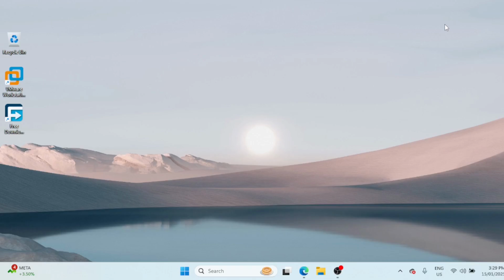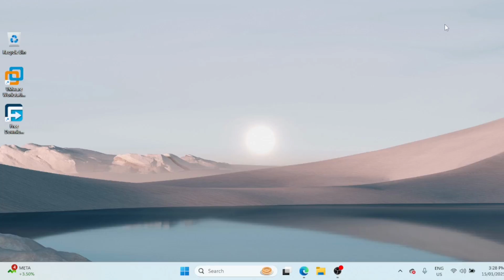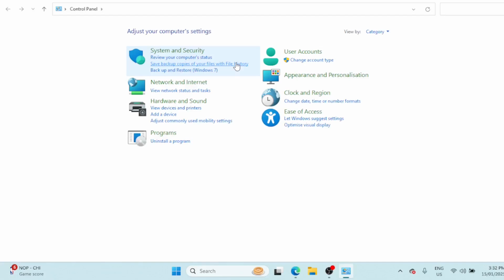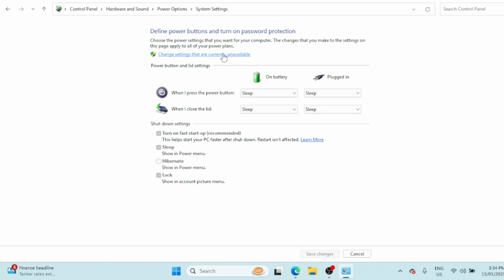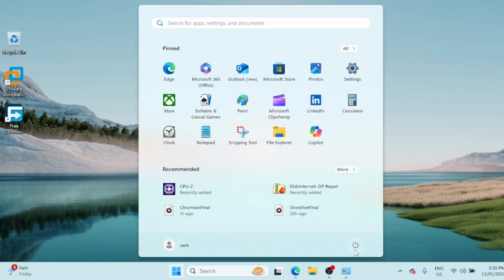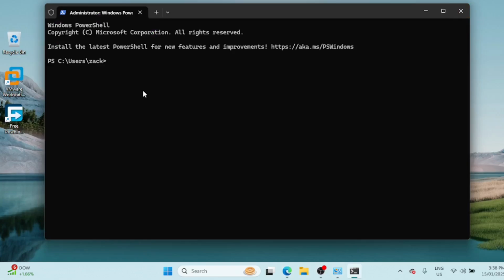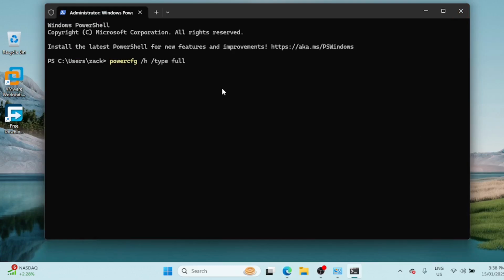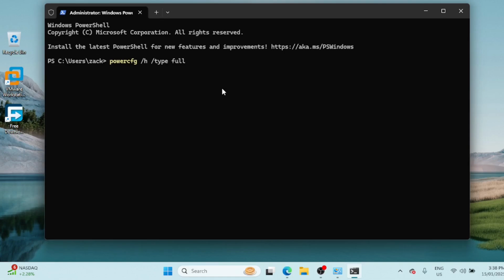How to Enable Hibernate Mode in Windows 11: Quick Guide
In this video, we’ll show you step-by-step how to enable Hibernate mode on your Windows 11 PC. Hibernate mode allows you to save your session and power down your computer completely, saving energy while keeping your work intact for when you return.